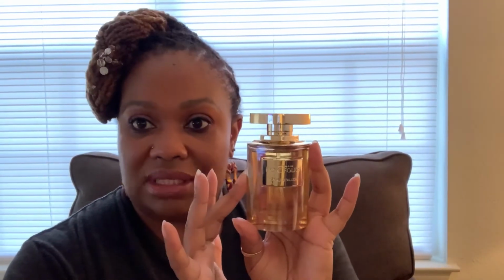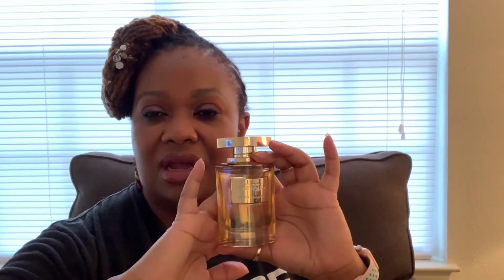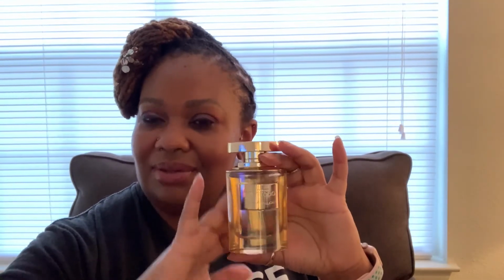Perfumes I want vs Perfumes I have, pt 1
Hi guys,

Welcome to perfumes I want verses perfumes I have, Parfums de Marley edition.

Fragrances mentioned:

Parfums de Marley Athalia
Parfums de Marley Safanad
Zara Tobacco collection Unexpected.Fresh.Spicy
Alexandria Fragrances Apple Crumb (Parfums de Marley Oajan clone)
Al Haramain Portfolio Collection Royal Stallion (Parfums de Marley Pegasus clone)
Alexandria Fragrances Royal Equestrian (Parfums de Marley Layton clone)
Alexandria Fragrances Arabian Horse (Parfums de Marley Herod clone)